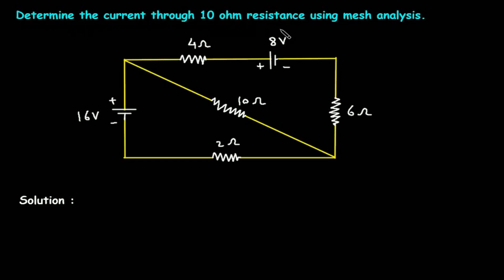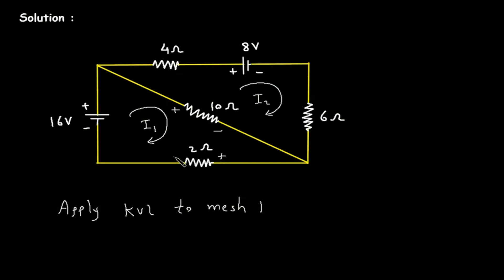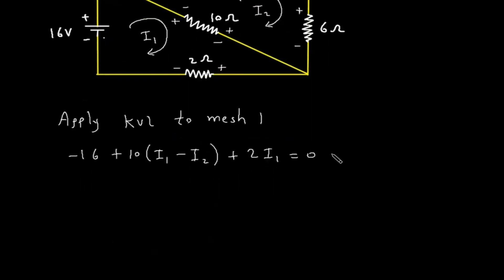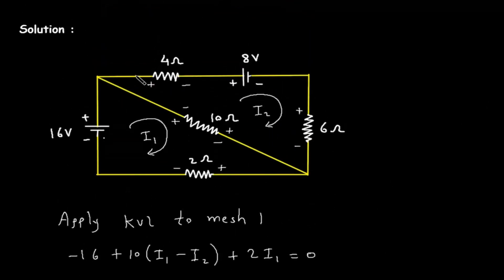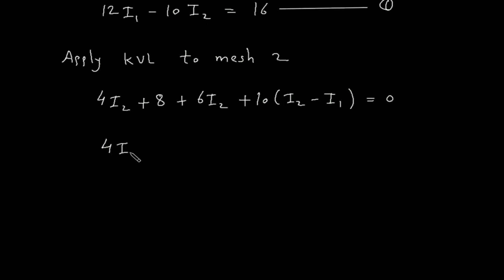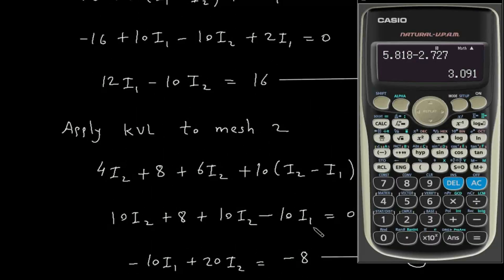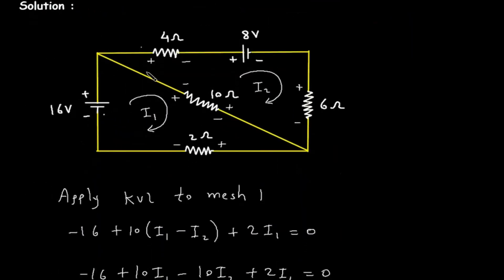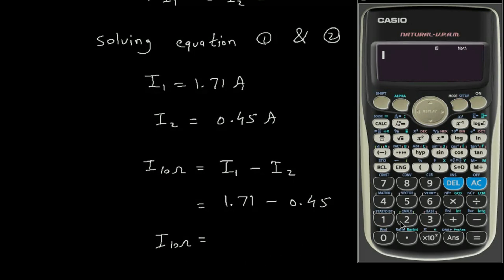Mesh Current Method (Loop Current Method) | Electrical Engineering